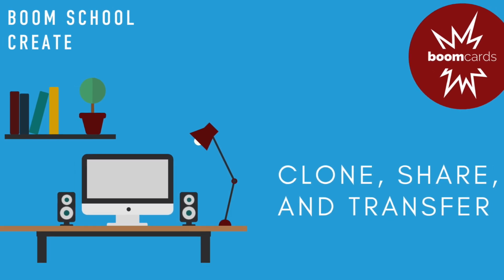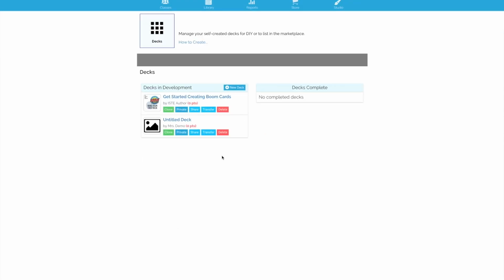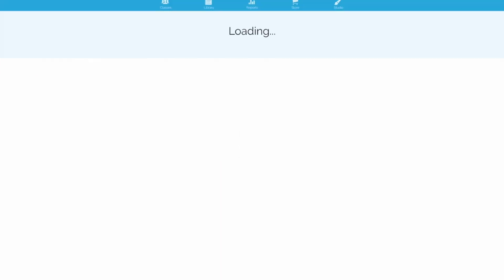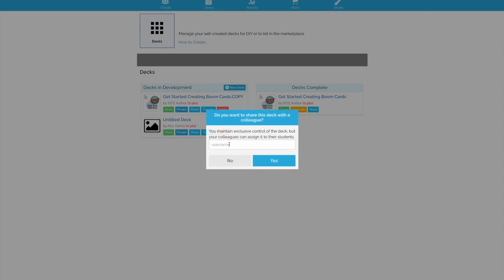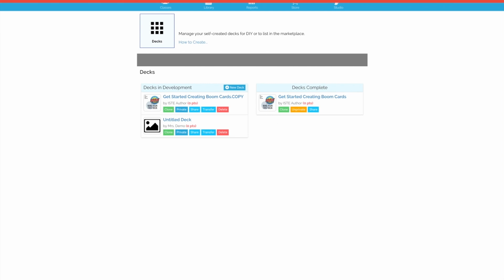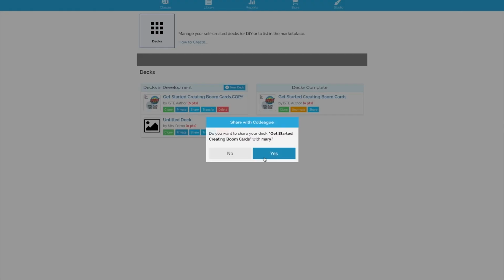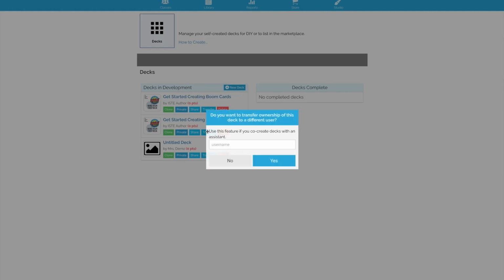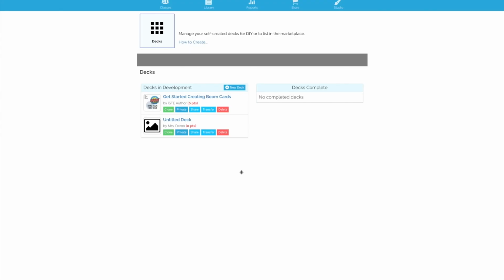Share, Clone & Transfer LEGACY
LEGACY NOTE: Sharing must be done in conjunction with Colleagues now.

This video is a short tutorial for making copies of decks, sharing decks you've made with a few co-workers, and transferring decks to a co-creator.